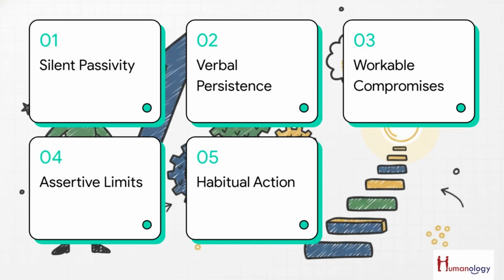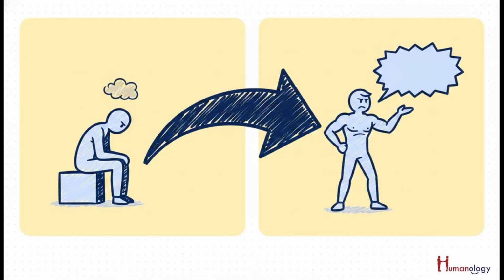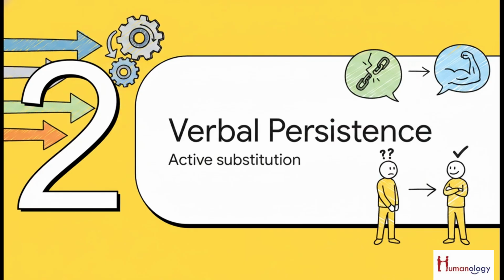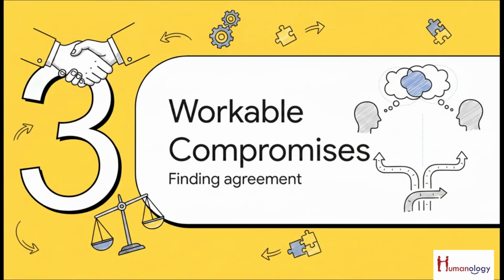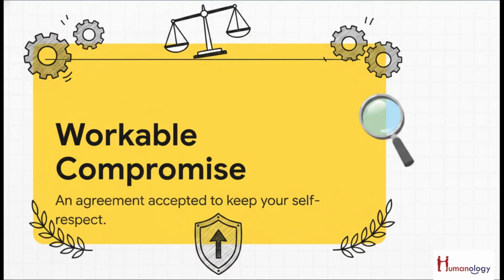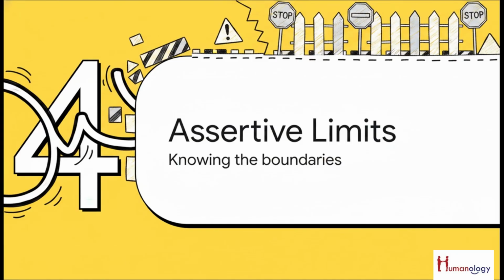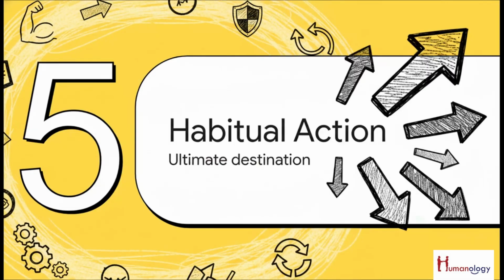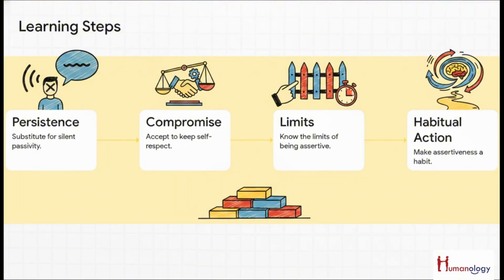Learn to be Assertive Persistence